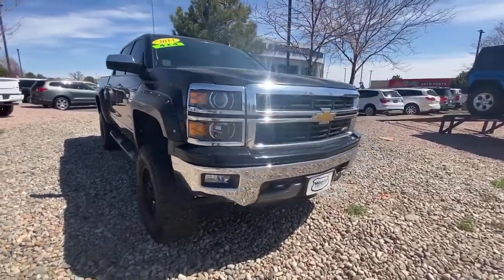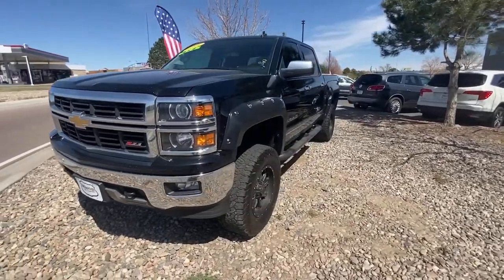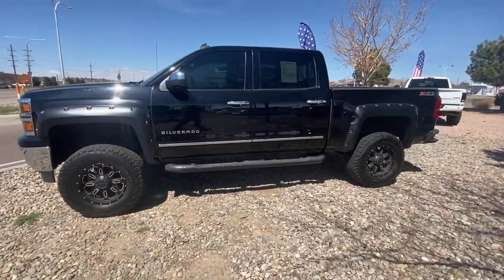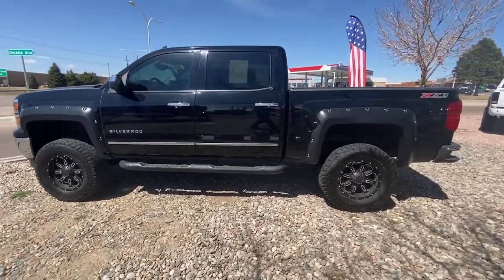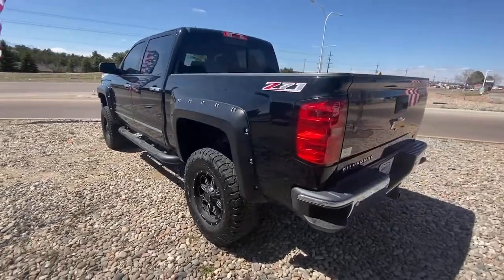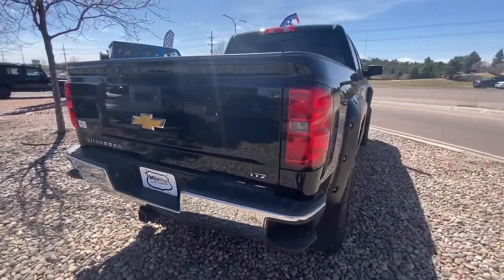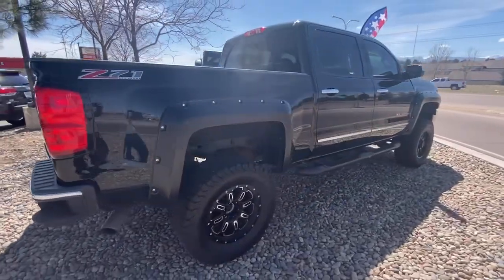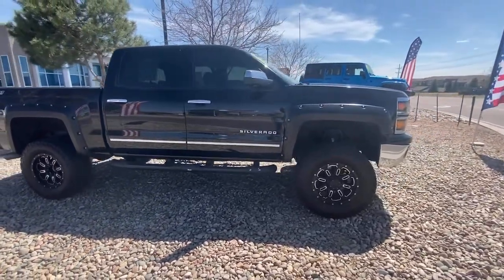2014 Chevrolet Silverado_1500 Colorado Springs, CO P455583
Used 2014 Chevrolet Silverado_1500 available in Colorado Springs, Colorado at Mile High Car Company.
2014 Chevrolet Silverado_1500 LTZ Z71 Chevrolet Silverado - Stock#: P455583 - VIN#: 3GCUKSEC3EG455583

1480 Ainsworth St.